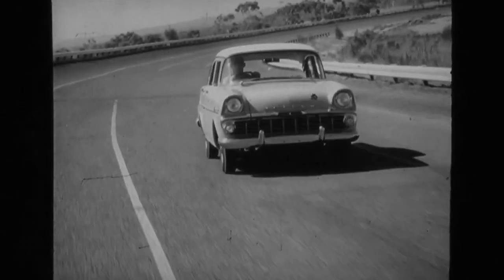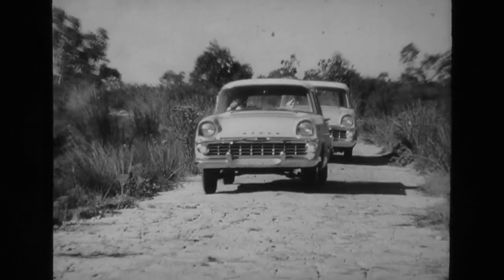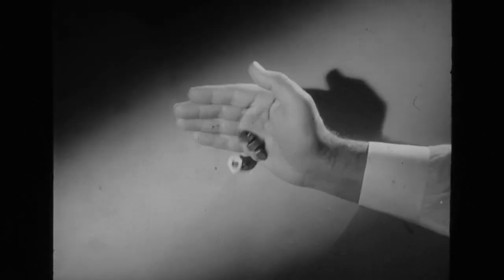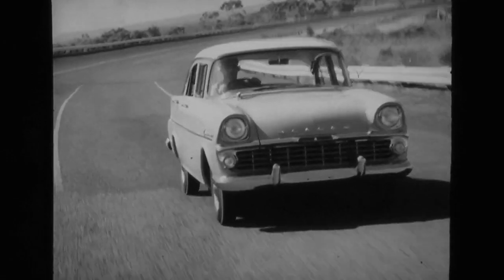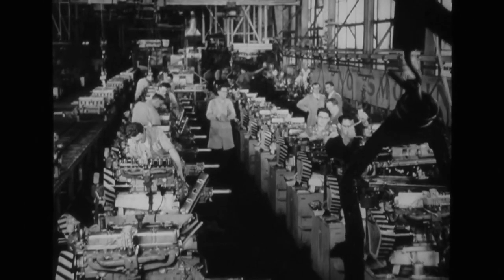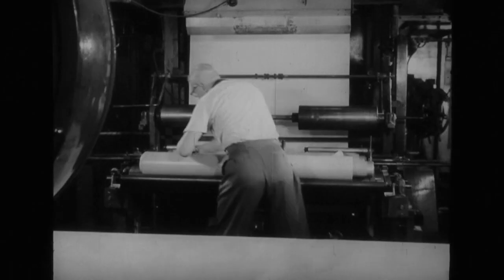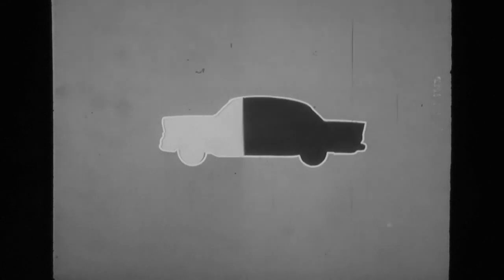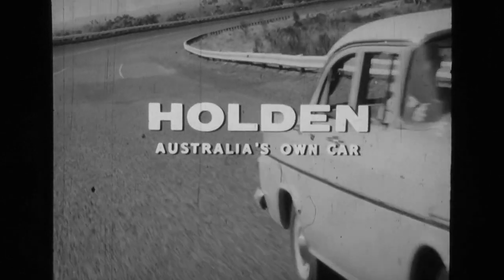Holden EK commercial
Holden EK television commercial

1961